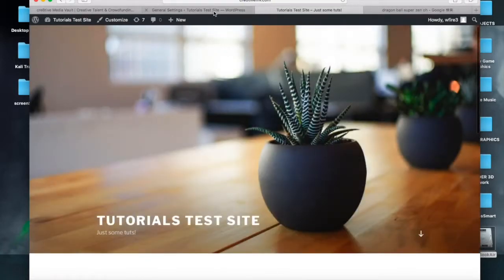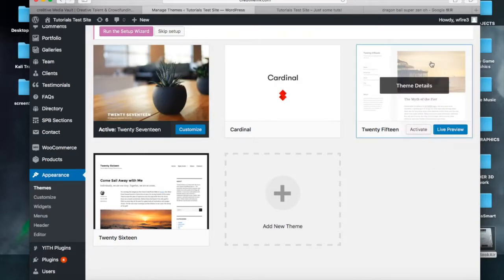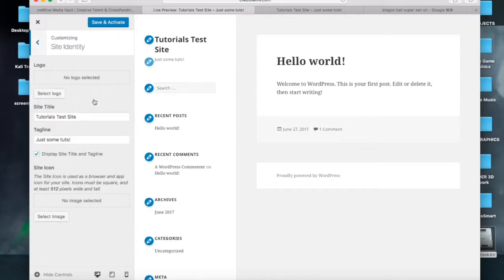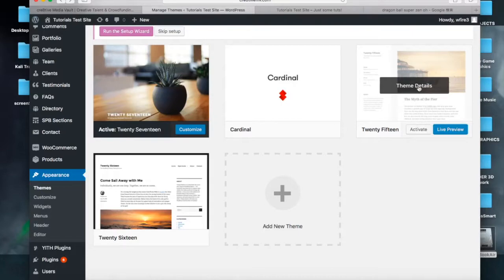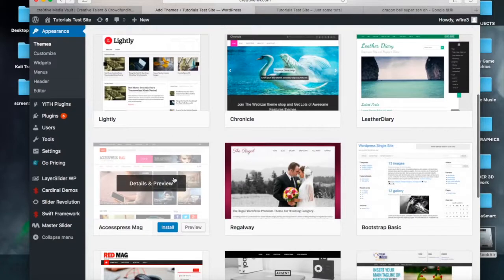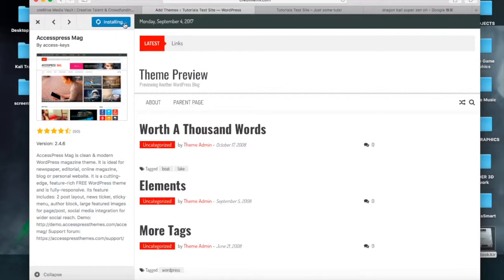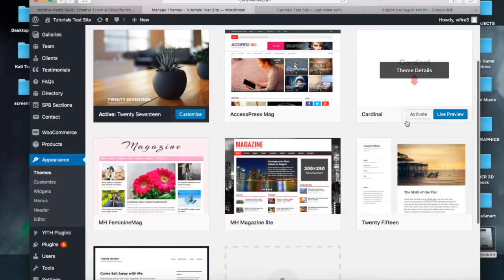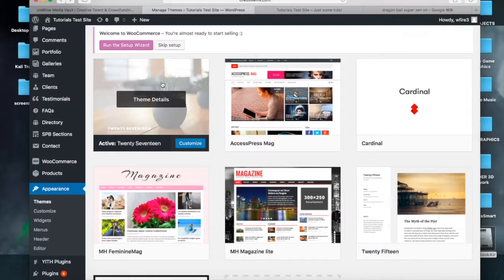Themes Customizing the look of your WP site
This video covers the basics of customising the overall look of your new WordPress site using Themes!